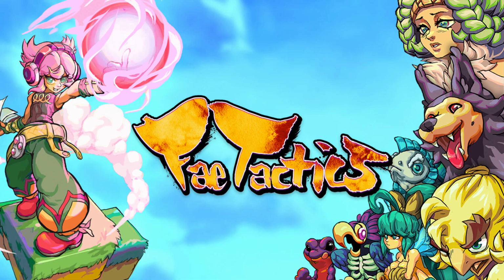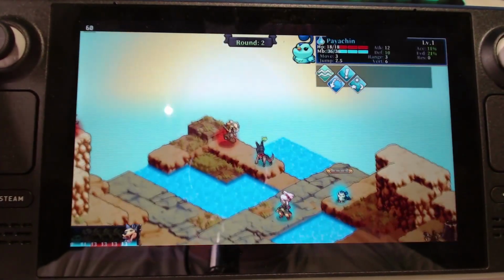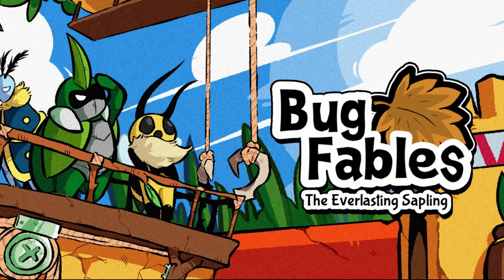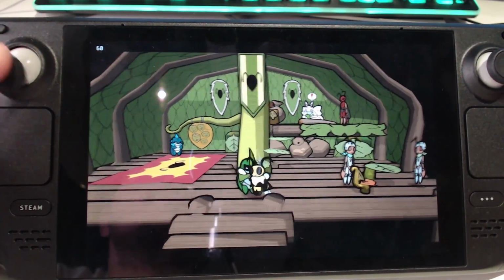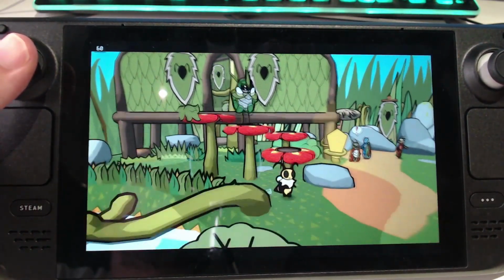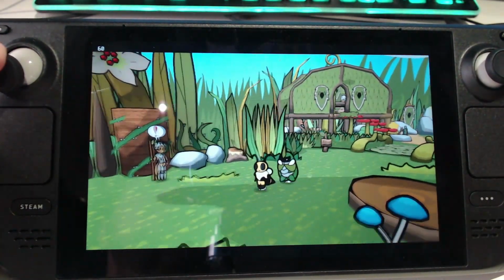10 MORE GREAT Games On SteamDeck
I figured why not show more great games that run well on the SteamDeck! These games either run straight away or need minimal tweaking.

This list is very RPG heavy. Mostly because I greatly enjoy RPG's and want to share that.

0:00 Intro
00:29 Ten
01:07 Nine
01:45 Eight
02:27 Seven
03:14 Six
03:55 Five
04:22 Four
04:58 Three
05:38 Two
06:11 One
06:50 Outro